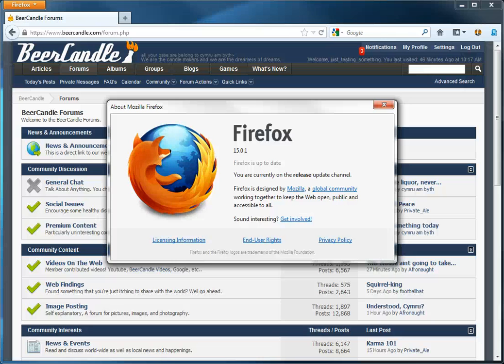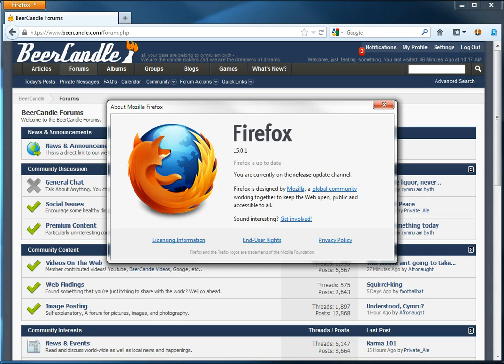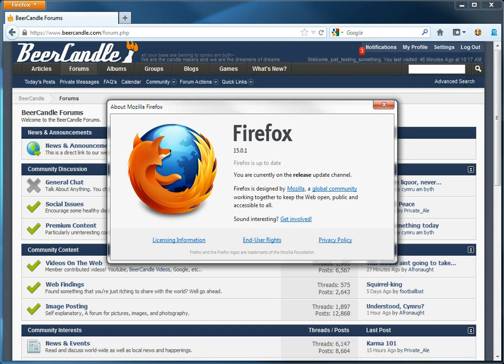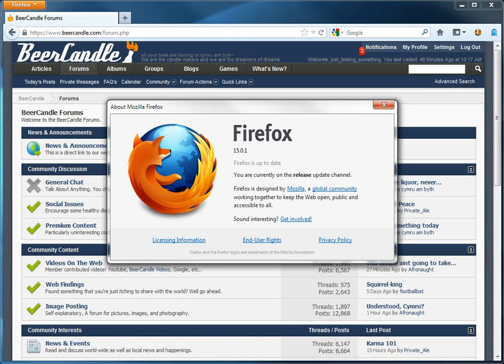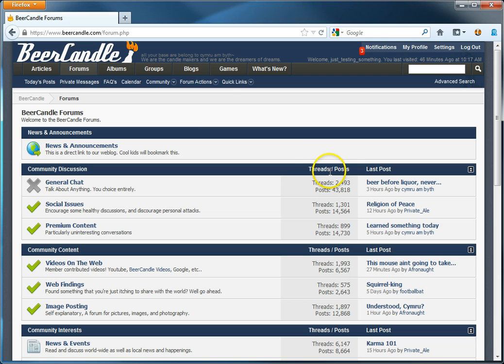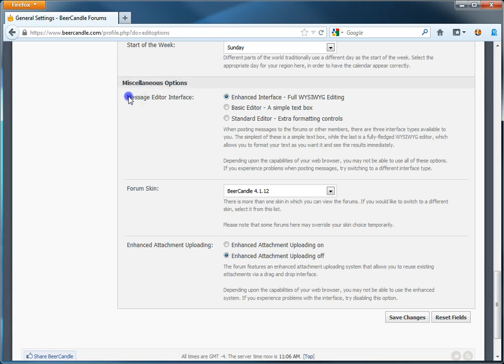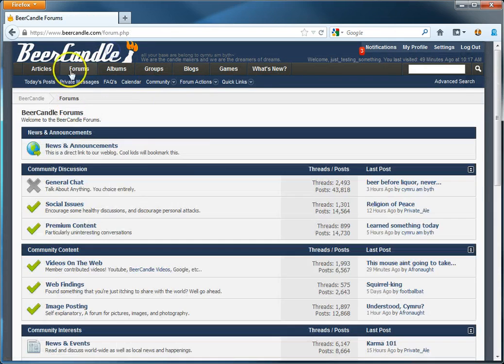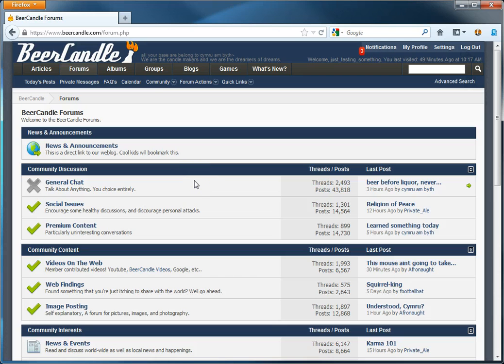BeerCandle - A note about Firefox 15